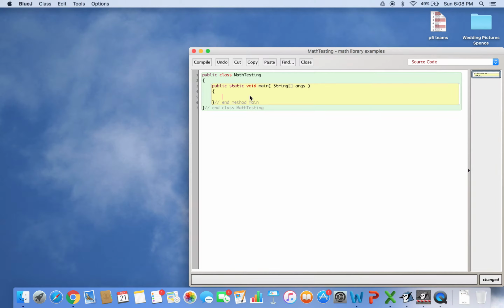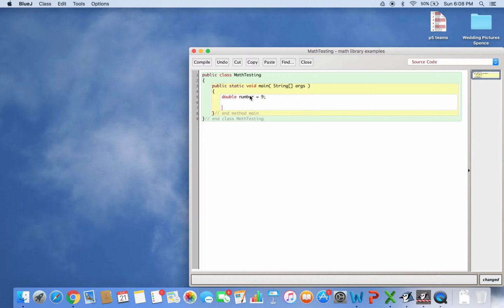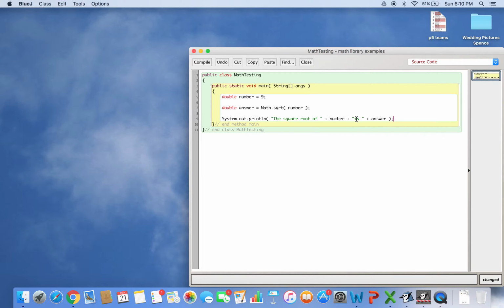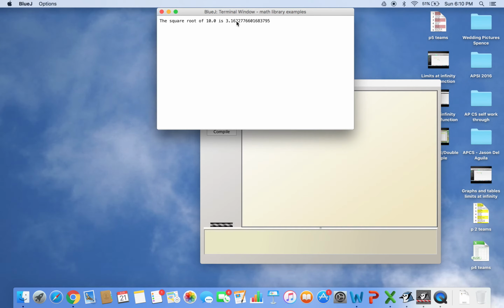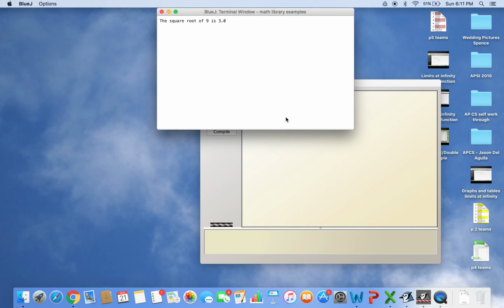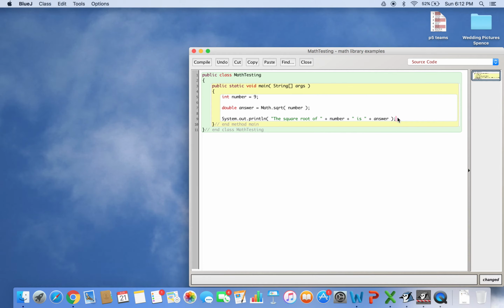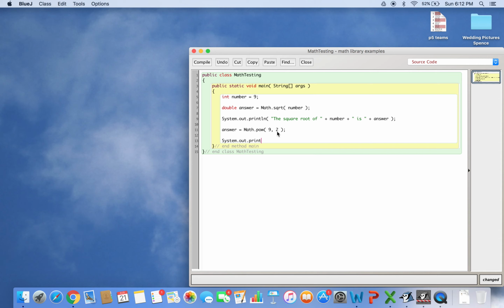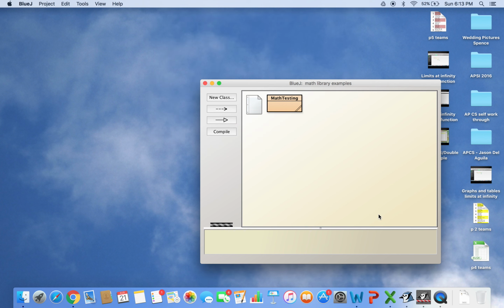Math operations examples